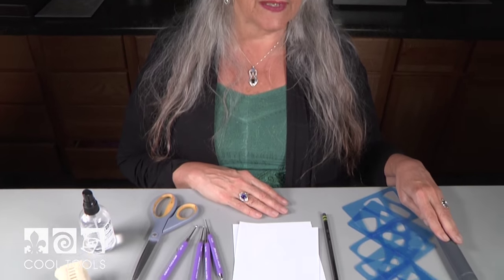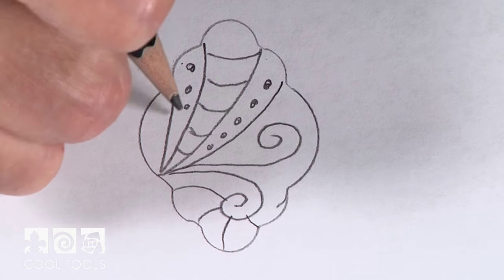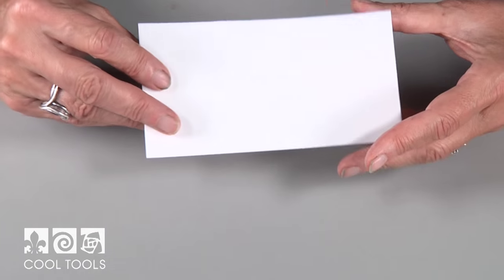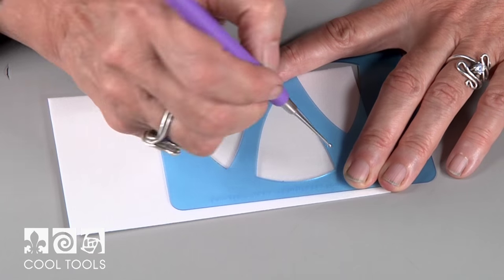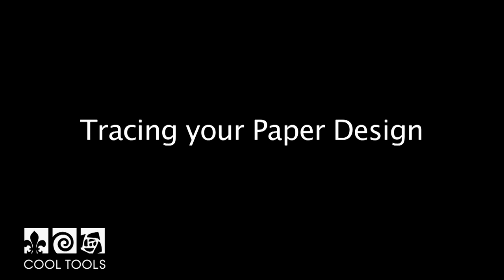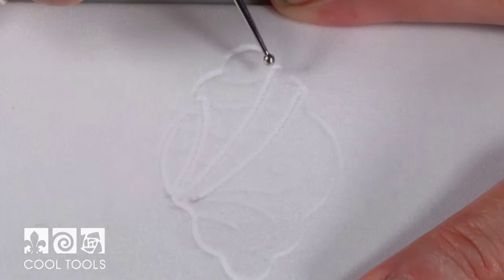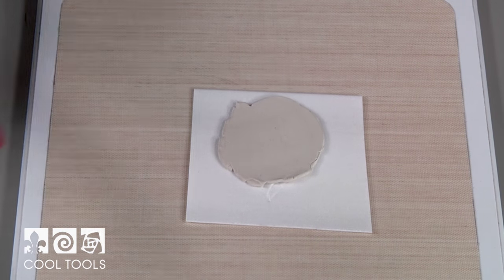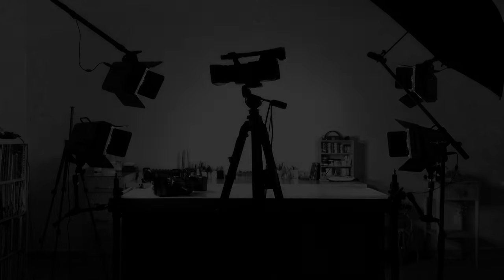How to use Scratch Foam Board with Precious Metal Clay by Lisel Crowley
Lisel Crowley, Metal Clay Artist and Instructor from Connecticut visited Cool Tools to create this "How to" video.  She shows how to add a touch of individuality to your jewelry designs, by creating a custom texture. Textures in Scratch Foam Board result in beautifully raised designs that work well with all kinds of surface finishes and inlays. This product is perfect for Metal, Polymer Clay and Enamel Artists.

List of products used in this video:
Scratch Foam 6" x 9" sheet Set of 5  Product Code: CRV-350
Ultra Clay Pick: CRV-103
Ball Stylist: BRN-114
Art Clay Silver: ACS-120
Cool Slip: NST-201
Template: TMP-217 & TMP-454